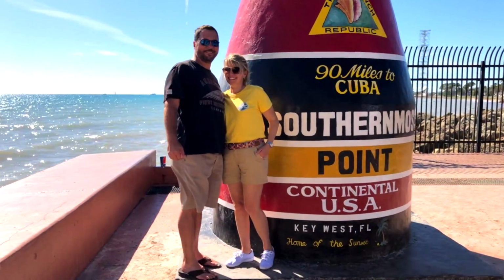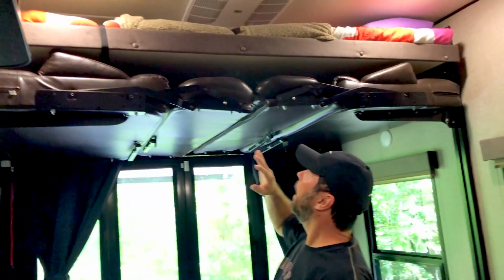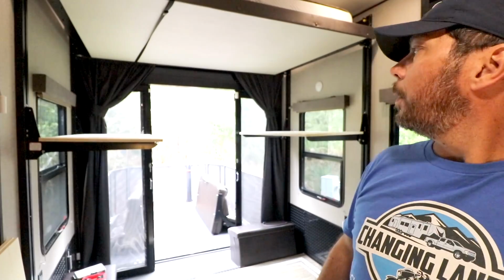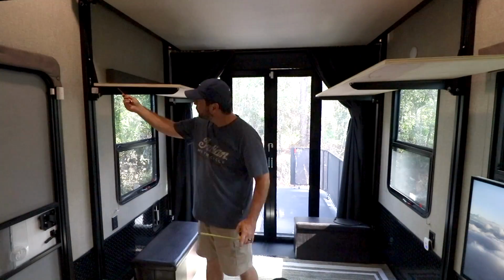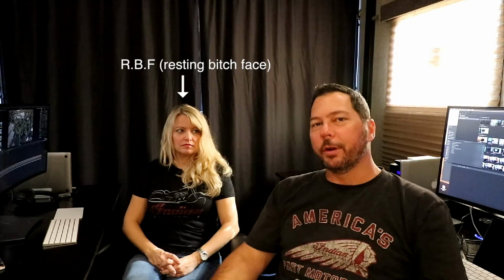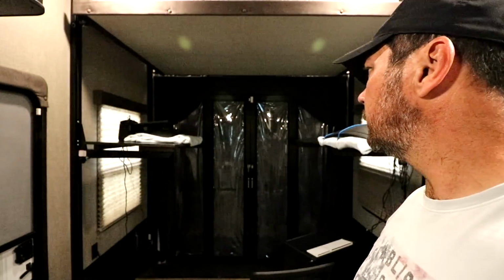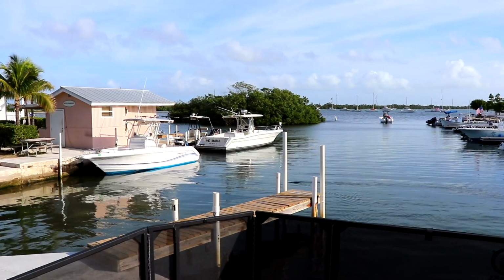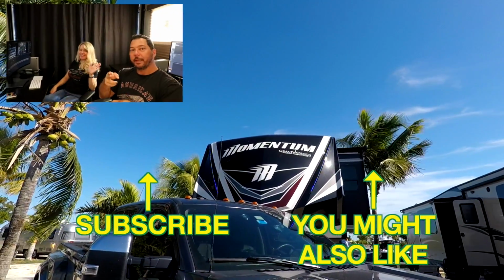Toy Hauler Garage Office Mod for Full Time RV | Changing Lanes!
This toy hauler garage office modification is one we've been wanting to do for several months now, and the time was finally right!  The basis of this garage office modification in our grand design toy hauler is very simple.  Unbolt the Happijac benches and put a desk in their place.  This mod is a huge plus in our full time RV life!

Products in this video:
✅ Dell U3417W 34" Monitor
✅ APC Back-UPS 550VA UPS -
✅ WorkPro 1000 Series Mid-Back Mesh Task Chairs -
✅ Husky Portable Workbench -
✅ Dremel Tool -
✅ DEWALT Compact Jobsite Blower -
✅ 3 season door curtains
✅ 3 season door tension rod